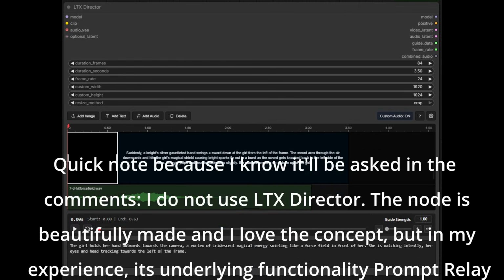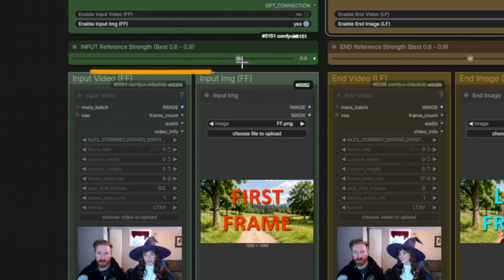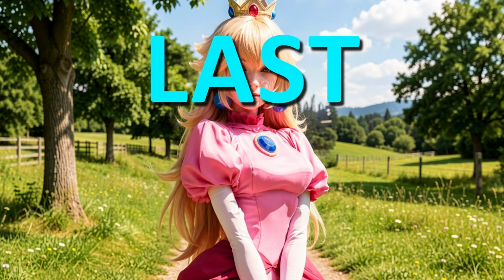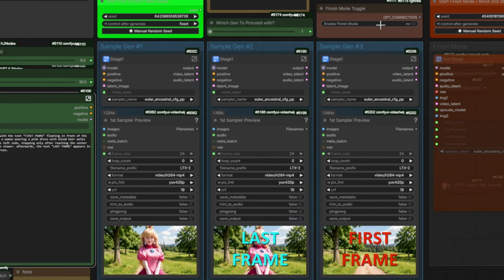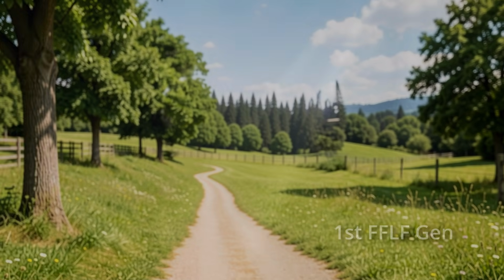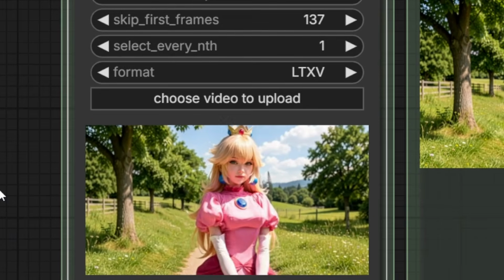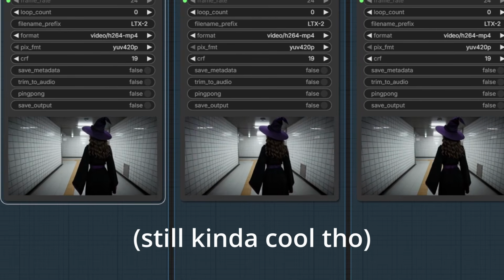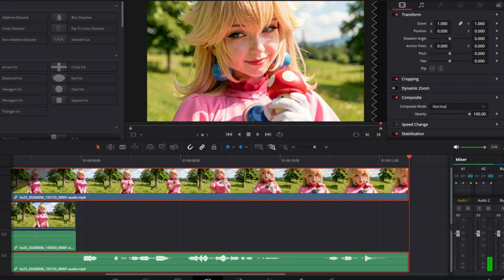Seamlessly Extend your Shot with FFLF + the continued Power of Seed Hunting! AI Filmmaking Part 2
This is Part 2 of my tutorial series on covering the A-Z of AI Filmmaking techniques and skills. First Frame / Last Frame workflows open up a huge variety of new shot selections over traditional i2v single keyframe input workflows.